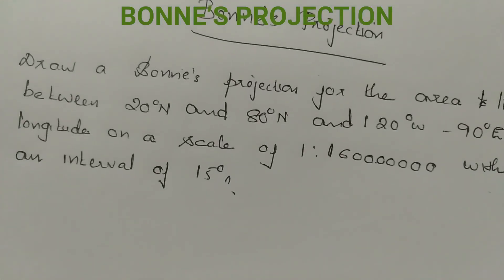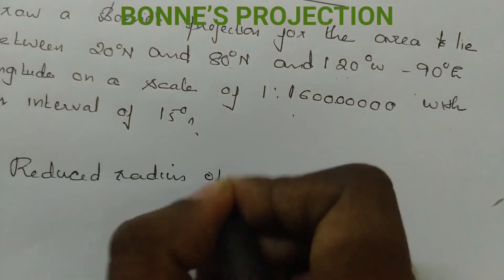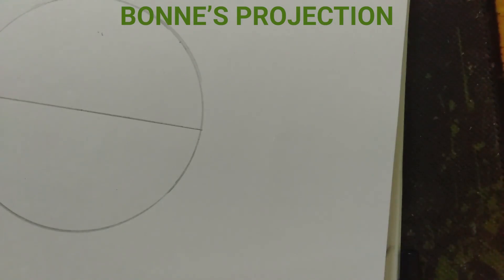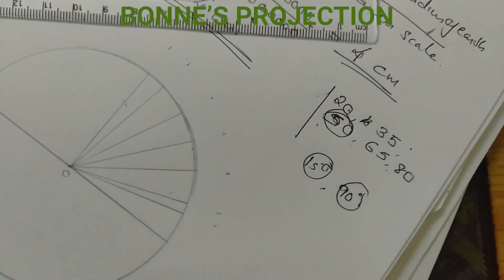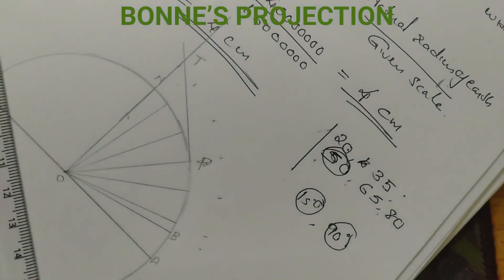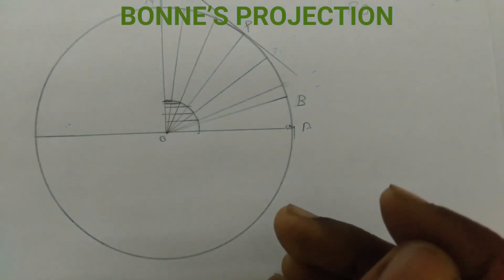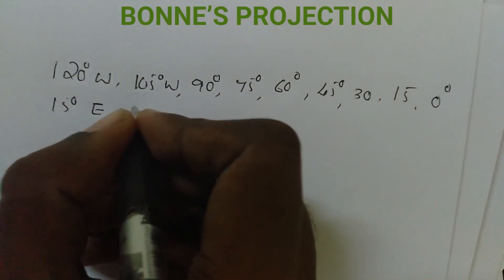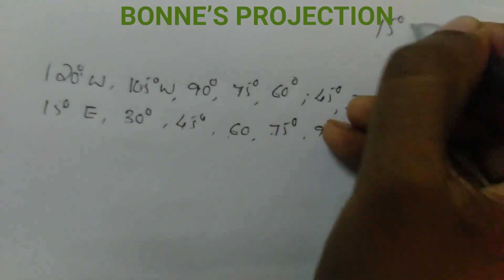Bonnes Projection | BSc Geography | Lab